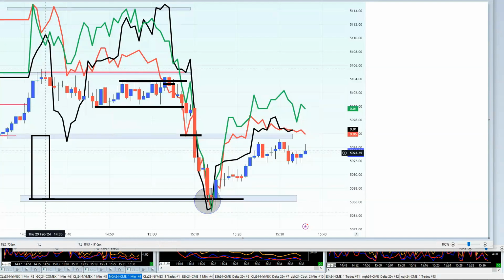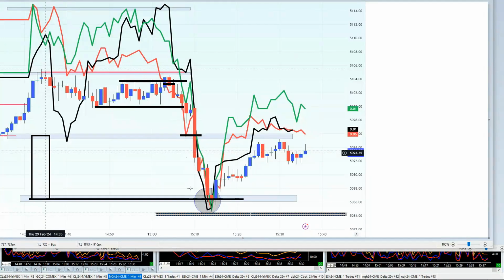Market Maker Structure “The Trade Box”